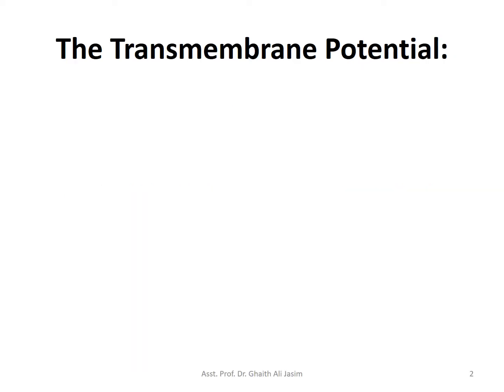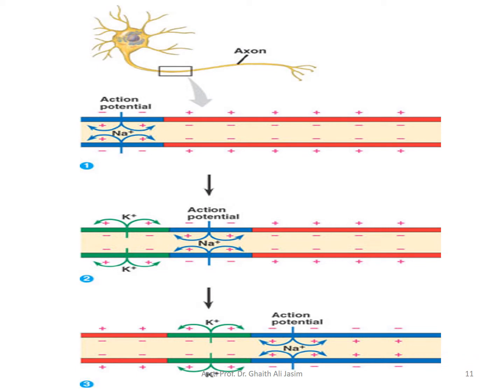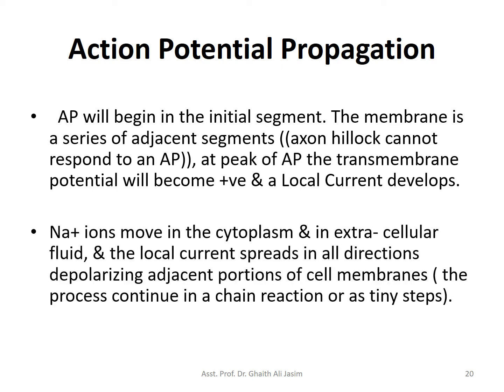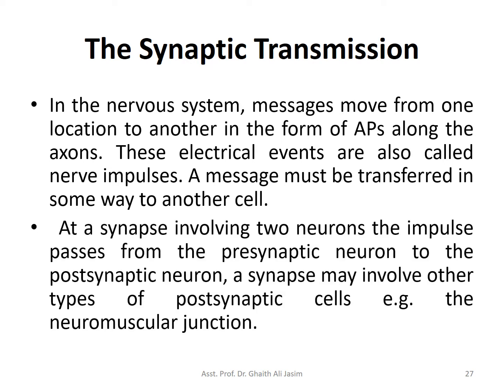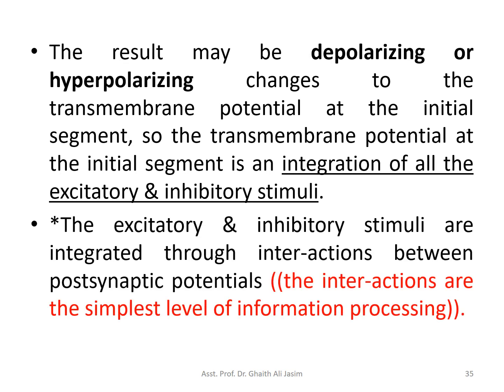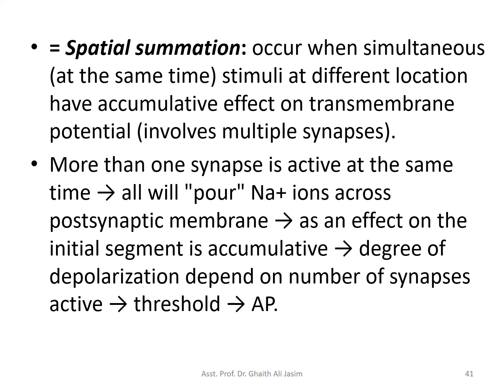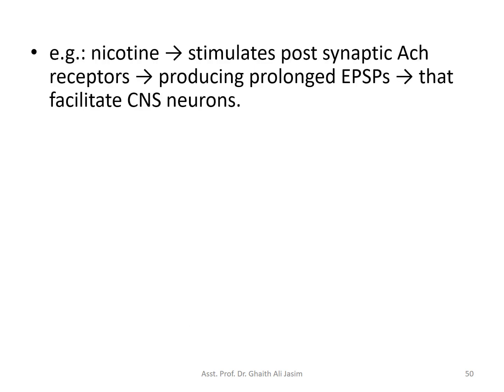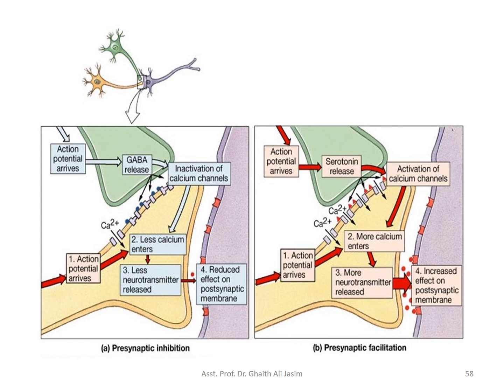The Nervous System Physiology video 2020 03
The Nervous System Physiology / Part 3

Asst. Prof. Dr. Ghaith Ali Jasim Al Zubaidy
PhD Pharmacology
MSc Physiology & Pharmacology